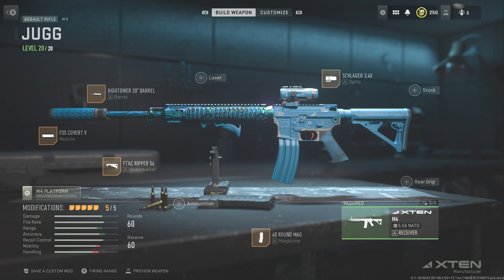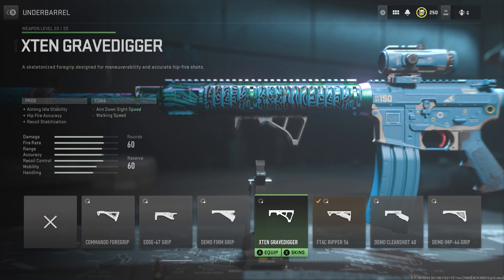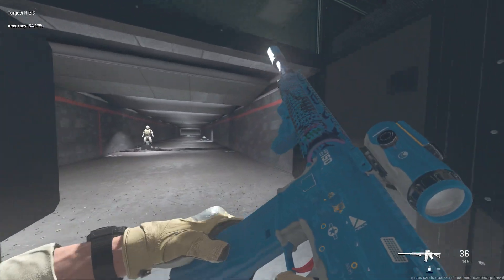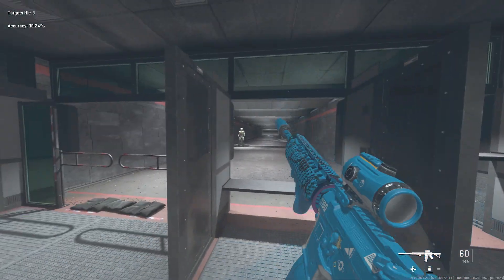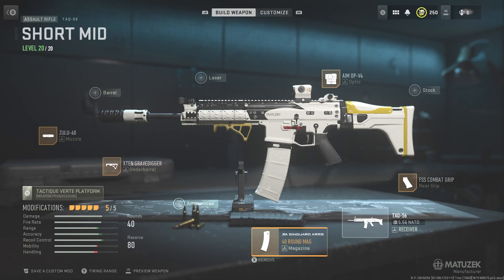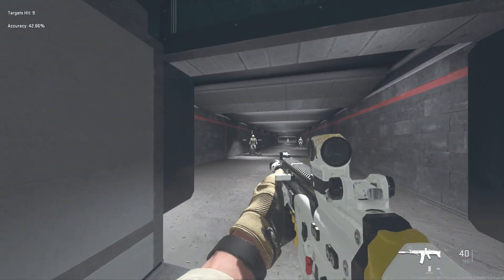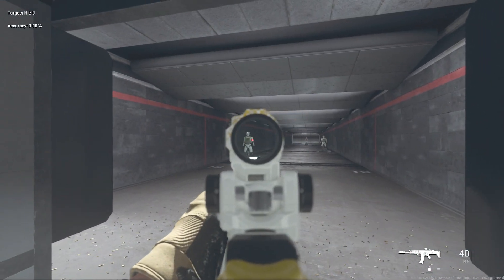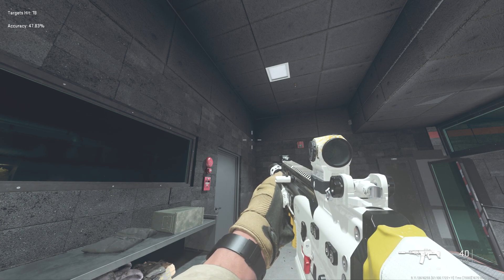MW2 DMZ - THE BEST M4 & TAQ-56 BUILD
In This Video I Show My Favourite M4 And Taq 56 Build, Being Recorded On A Xbox Series S With Commentary.